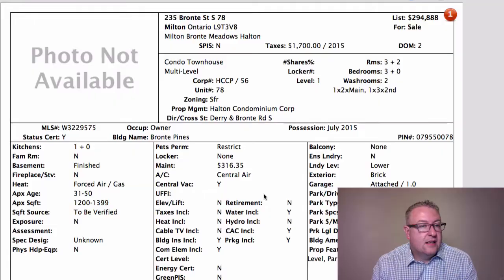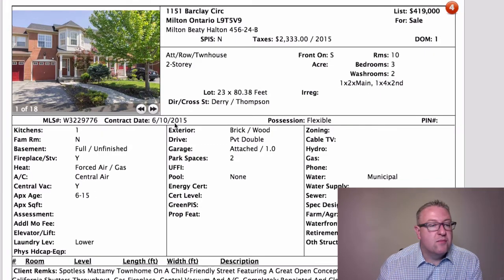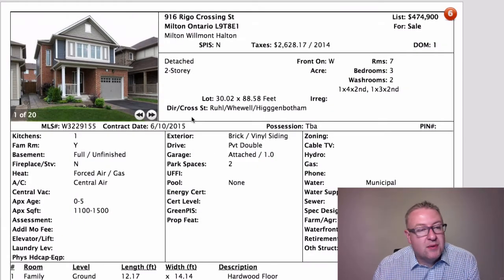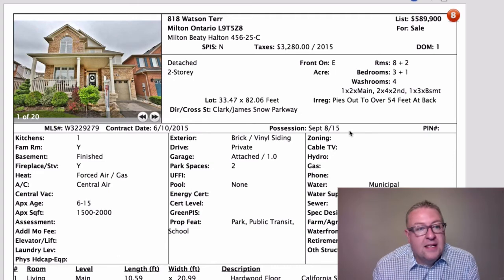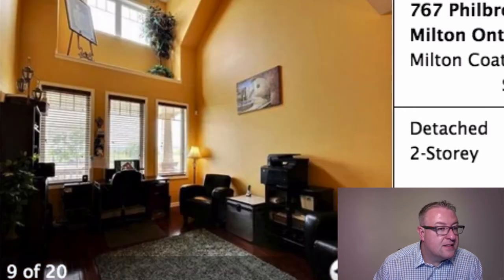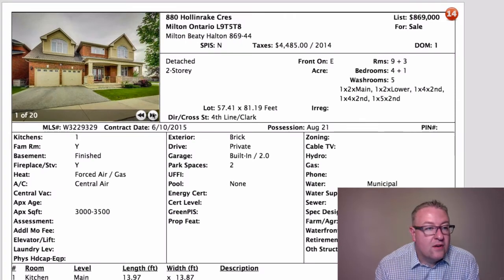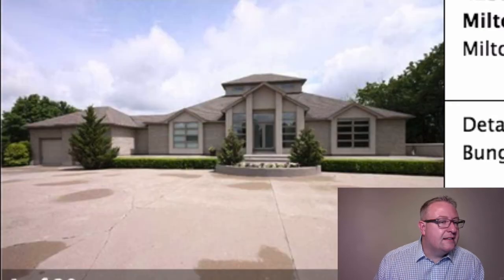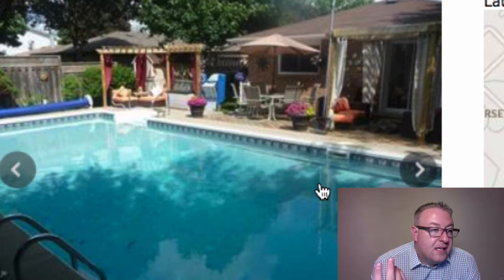Milton Daily Homes - June 11, 2015 - Brutal Honesty... Plus Whose Kitchen Is That?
- Whenever I see the home on Ennisclare, I think of Patrick Bateman and his apartment.  Long-time watchers of Milton Daily Homes will recognize that my mind works in mysterious ways.

We hear so many horror stories in the media about non-disclosure and problems that come up after closing... well, the sellers on Governors take a stab at being brutally honest about basement leakage.  Good move or bad move?  Overall, I'd say it's a refreshing change from the normal, and it may actually help them.

The townhouse on Bronte for $295k looks good, especially because the $315k one is now sold conditional in the same complex, and a townhouse with NO garage just sold for the same price.

Great deal on a bungalow on Kingsleigh Court.  It needs a little work, but that's a great price point to work up from.

And for the second day in a row, we have a fantastic home backing onto greenspace on Watson.  Should be a heavyweight battle!

One of my favourites is the Mattamy Tothburg model on Hollinrake.  With a finished basement and greenspace behind, it's an excellent price.

Overall, this might be my favourite list in the month of June so far.